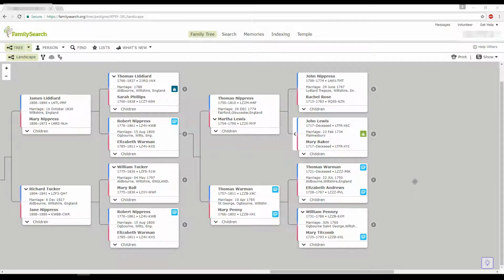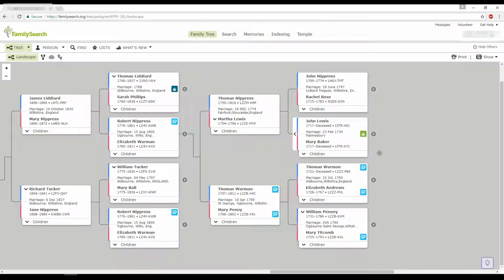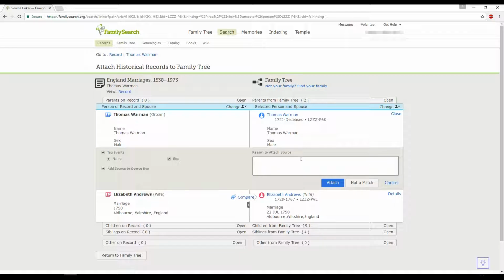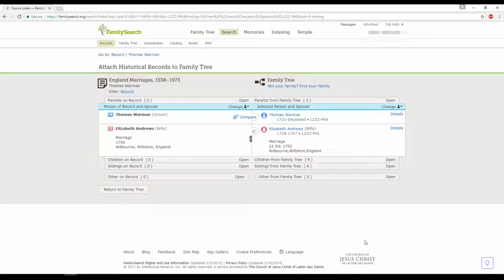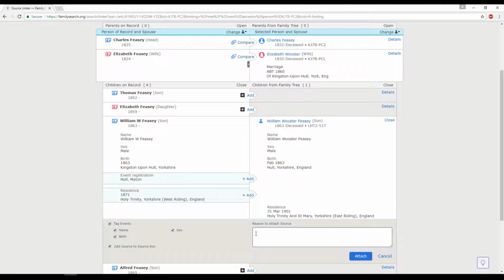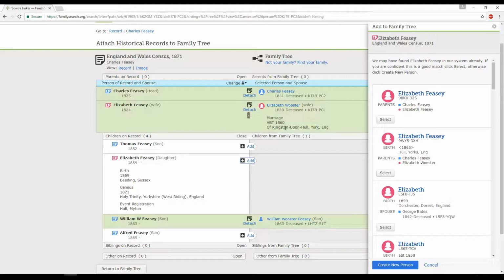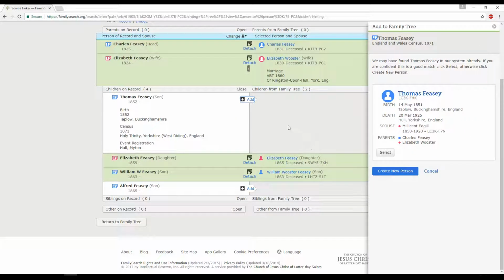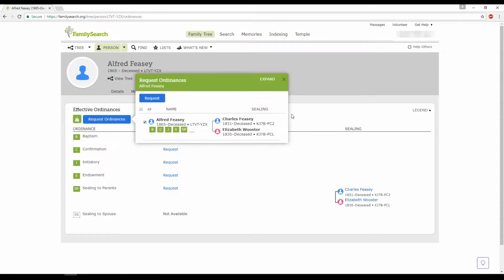Attaching Sources Part 1: Blue Records Icons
Familysearch.org